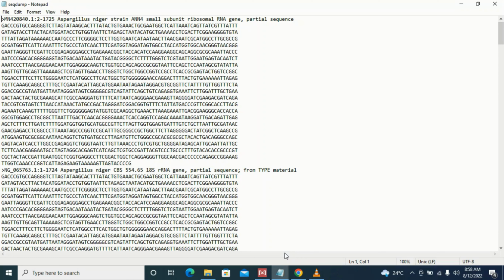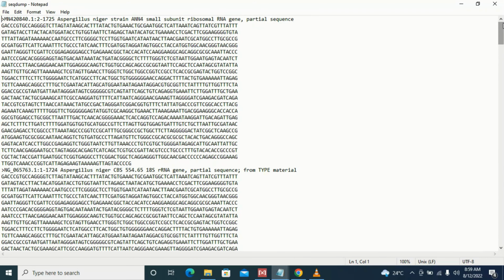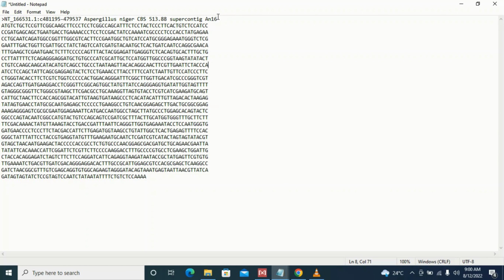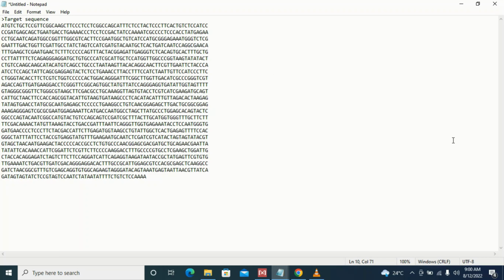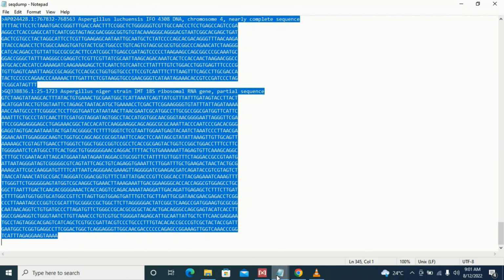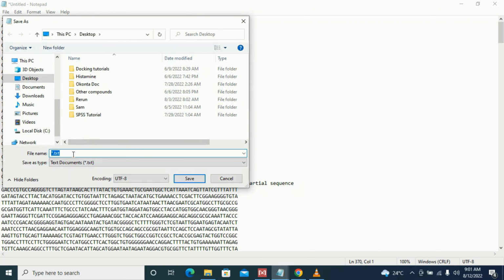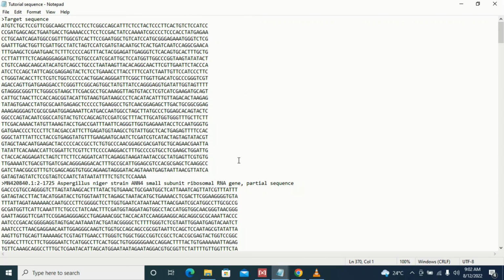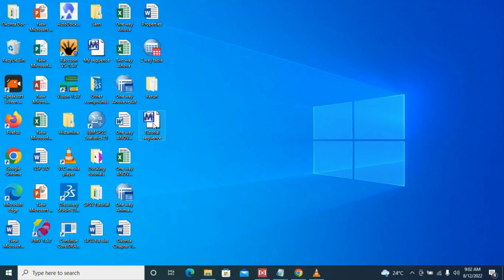How to Draw Phylogenic tree 2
This video will guide you step wise in preparing sequence for Phylogenic tree building using MEGA 11. For the rest of our video series, kindly visit;